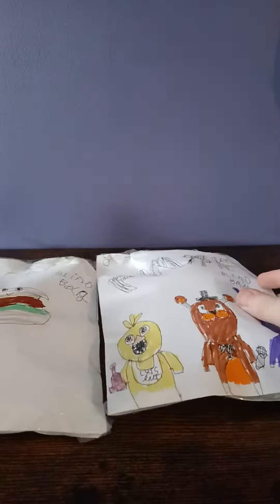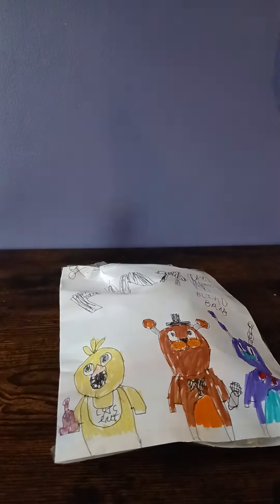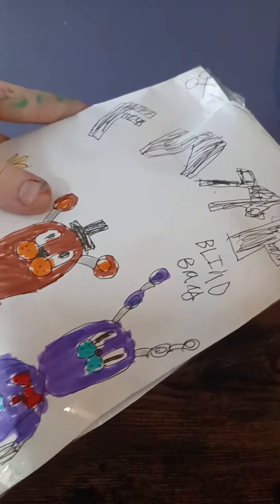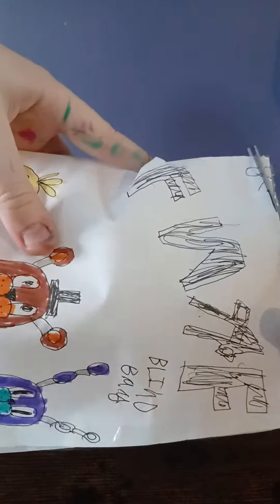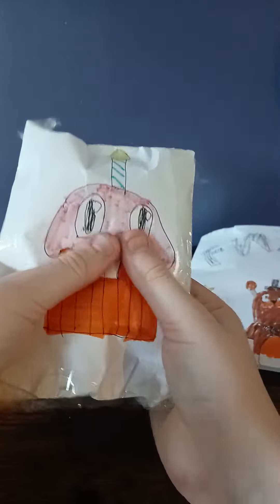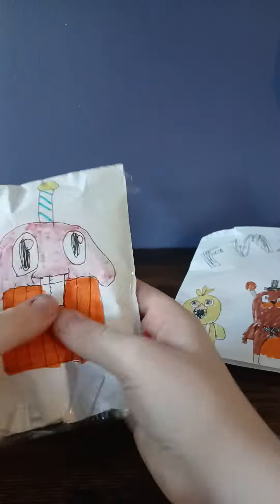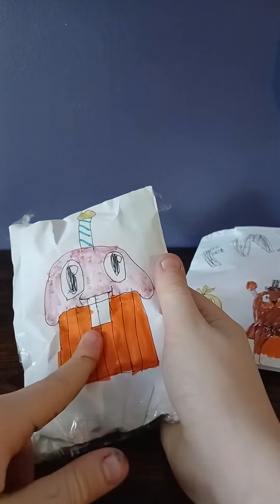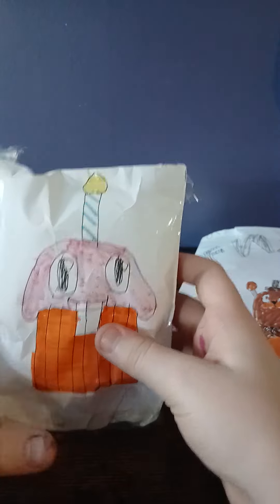Fnaf Squishie Unboxing Blind Bag 2